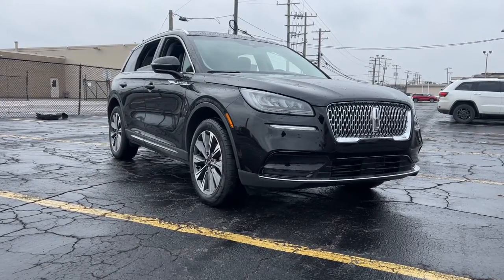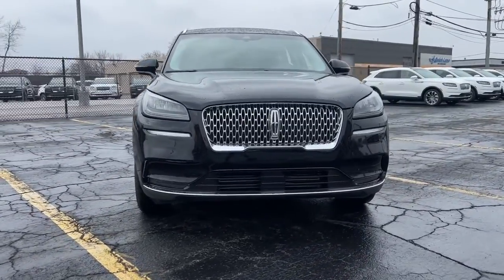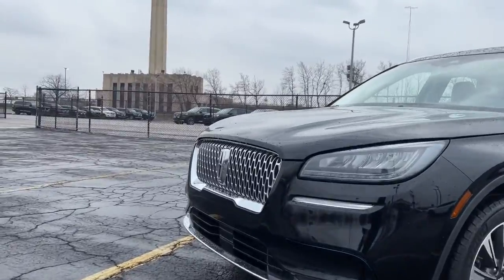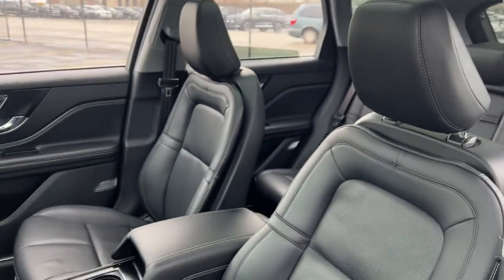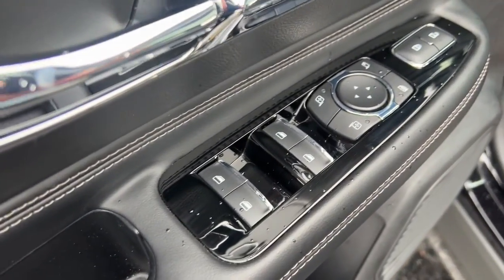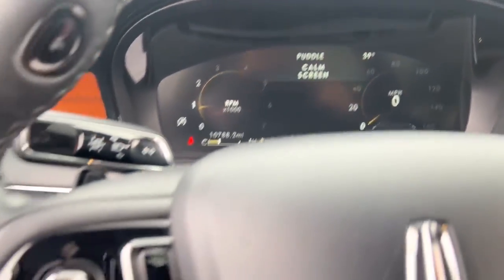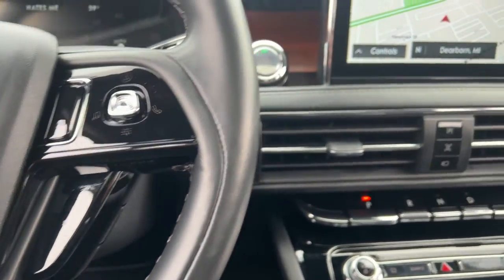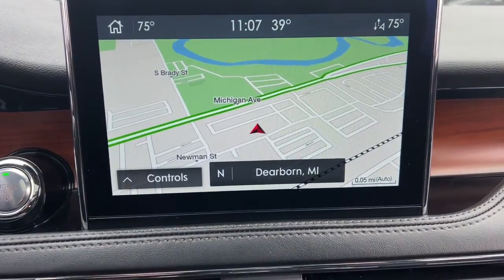2022 Lincoln Corsair Dearborn, Dearborn Heights, Allen Park, Westland, Garden city P9352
Infinite Black Metallic Clearcoat Used 2022 Lincoln Corsair Reserve available in 21531 Michigan Avenue, Dearborn, Michigan at Jack Demmer Lincoln. Servicing the Dearborn, Dearborn Heights, Allen Park, Westland, Garden City, MI area.

2022 Lincoln Corsair Reserve - Stock#: P9352

Jack Demmer Lincoln
21531 Michigan Avenue

2022 Lincoln Corsair CARFAX One-Owner. Clean CARFAX. One Owner Clean Carfax Remote Start Bluetooth 150 POINT INSPECTION IN THE HEART OF DEARBORN MICHIGAN MINUTES FROM EVERYWHERE PICK UP AND DELIVERY AVAILABLE FOR SERVICE APPLE CAR PLAY - ANDROID AUTO BUY ONLINE WE MAKE IT EASY LINCOLN CONNECT LINCOLN WAY APP SYNC 3 MANUFACTURERS WARRANTY STILL APPLIES Corsair Reserve AWD 4D Sport Utility 2.0L I4 8-Speed Automatic AWD Infinite Black Metallic Clearcoat Ebony w/Premium Leather Heated Comfort Seats 19 Bright Machined Aluminum Wheels Elements Package Equipment Group 200A Heated Rear Seat Heated Steering Wheel Heated/Ventilated Driver & Front Passenger Seats Navigation System Panoramic Vista Roof w/Power Sunshade Power Liftgate Rain Sensing Wipers Rear Parking Sensors SiriusXM Radio SYNC 3 Communications & Entertainment System Windshield Wiper De-Icer.